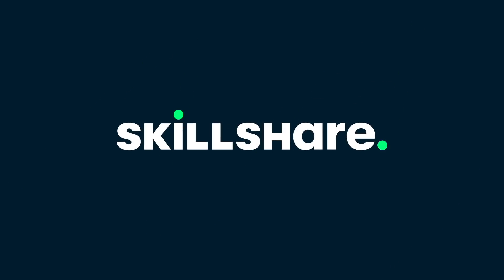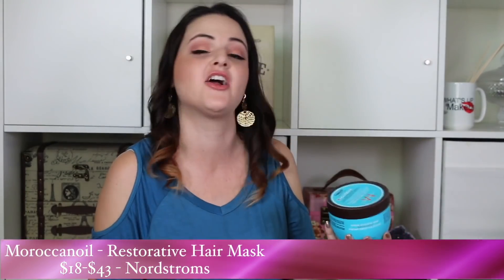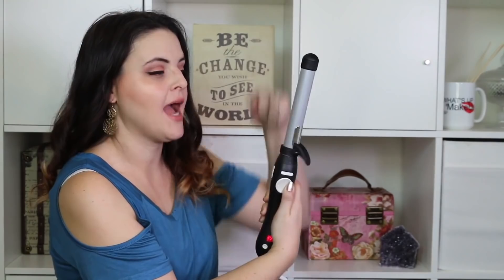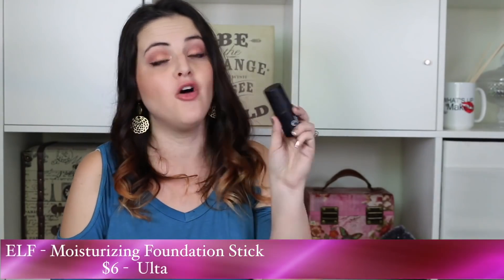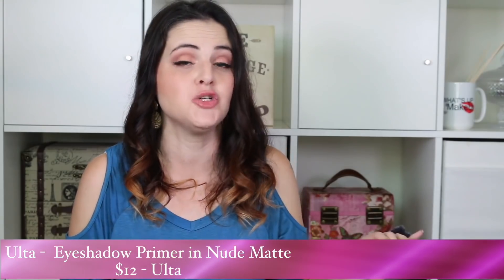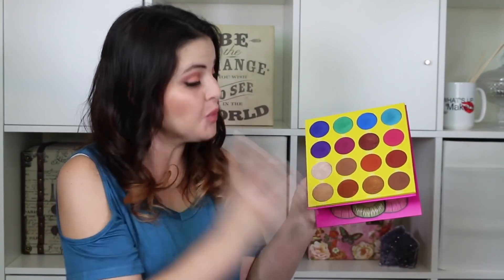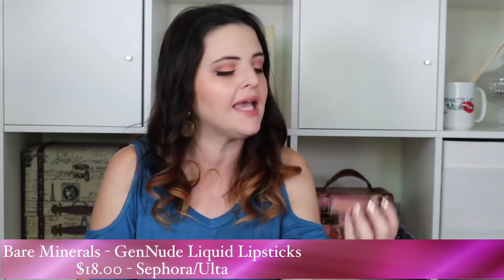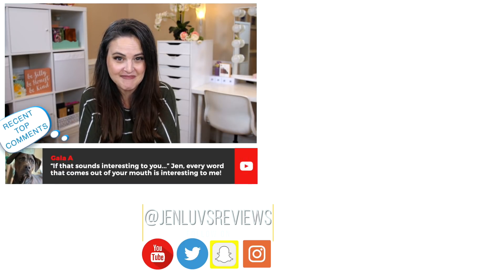15 Beauty Favorites from 2016 --- Do I still love them?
A lot can happen in 4 years. I've definitely changed my mind on some of my 2016 favorites! What has stood the test of time? Find out NOW!

I have someone working on a new intro for me, but it isn't ready yet! Updated intro coming (hopefully) in the next video. :)

*Time Stamps*
0:00 SkillShare Intro
0:44 Video Intro
1:20 Shaving product
2:28 Hair Masque
3:19 Skin Care Line
5:34 Hair Tool
6:42 Makeup Brushes
7:22 Foundation
8:19 Concealer
9:39 Eye Primer
10:37 Brows
11:37 Mainstream Eyeshadow Palette
12:33 Indie Eyeshadow Palette
13:12 Contour & Highlight
14:57 Blush
15:28 Lips
16:28 SkillShare Sponsorship (LOVE IT!)
17:54 Collective Brain!

DermaE Peptide Moisturizer (replenish water loss & anti-aging)
Milk Makeup Vegan Milk Cleanser (second cleanse after makeup removal)
Milk Makeup Vegan Milk Moisturizer (replenish oil loss)
Clinique Take the Day off (makeup removal)
Pixi Glow Tonic (gentle chemical exfoliating toner)

IF YOU ARE IN THE UNITED STATES OF AMERICA, PLEASE VOTE

You will get a special sticker next to your name when you comment and your sticker will change the longer you are a member! You'll also see your name in GREEN in live chat along with your sticker. I'll also be doing occasional shout outs to Elite members!

CURRENT SETUP:
AWESOME LENSES FOR MY PHONE!